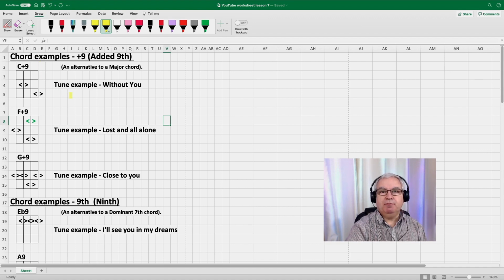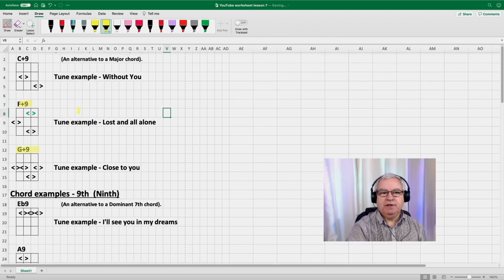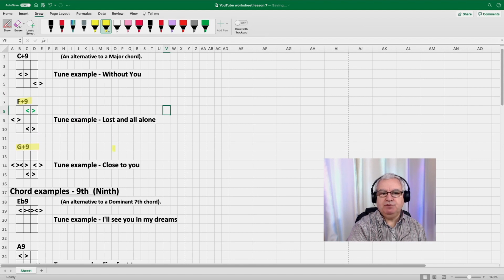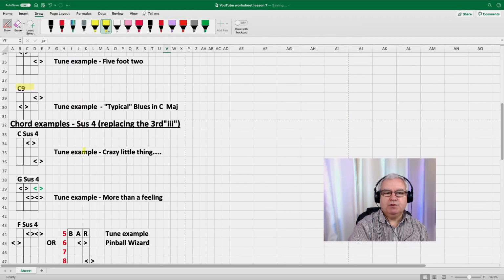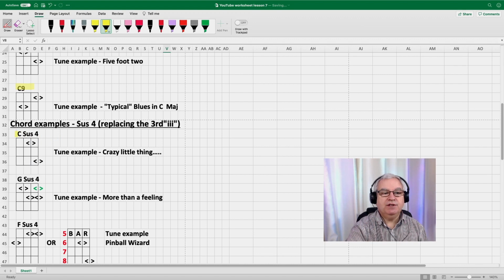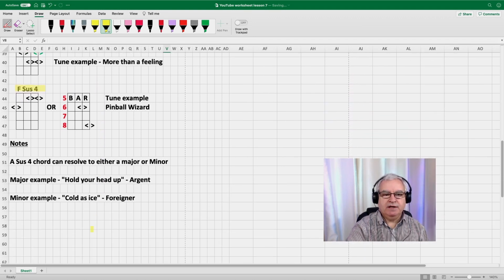Peter Moss Ukulele - How to play a ukulele in 10 easy steps - Step 7: - 9ths, Add 9 and Sus 4 Chords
Peter Moss Ukulele - How to play a ukulele in 10 easy steps - Step 7: - 9ths, Add 9 and Sus 4 Chords. This free course is for those that own a ukulele and want to progress beyond C, F & G. This is number 7 out of 10 sessions. There is also a free downloadable/printable worksheet to accompany this video and it can be found
Please share with you friends, thank you, Peter.
If you enjoyed this video please subscribe to my YouTube channel which is totally FREE with other lessons, some close up demonstrations of my playing and also assorted performances around the world. There is no sign up required and definitely no credit cards involved. Whats the catch? some sceptics might say, well I'm yet to find one. If you should wish to unsubscribe, you can do so at any time.
I mentioned Ukulele Shortcuts in the video and there is a small fee attached to that. If you would like to find out more, please follow this link.
Enjoy, Peter.